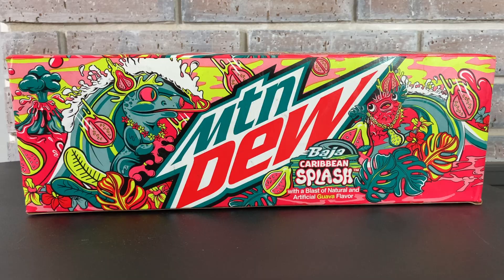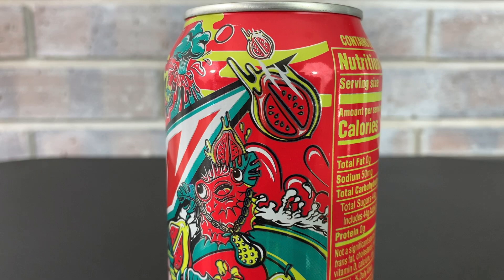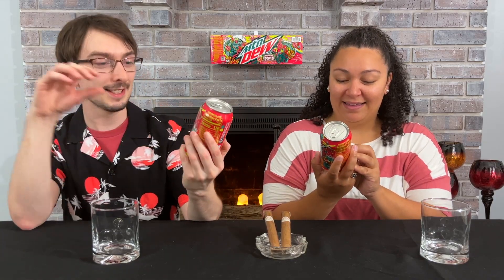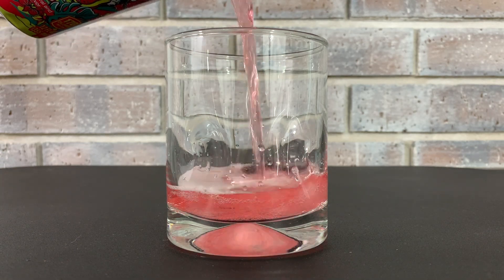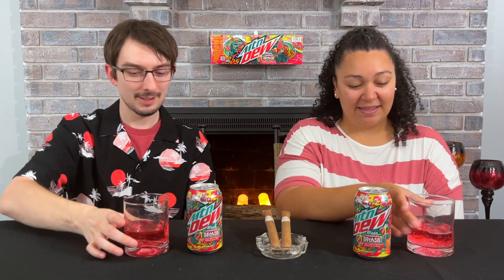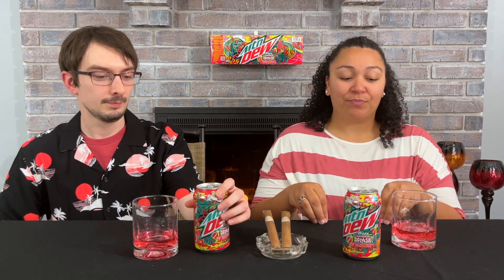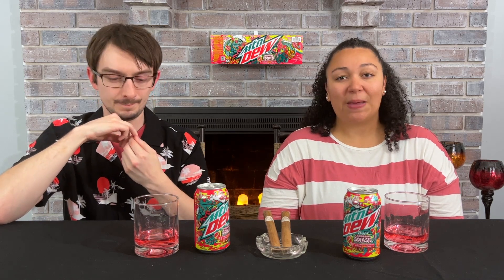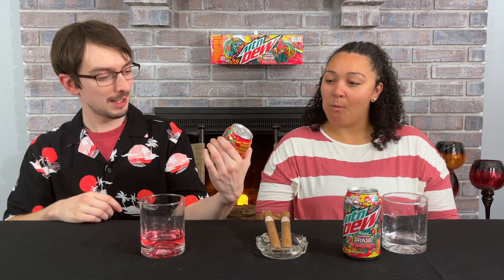Mountain Dew: Baja Caribbean Splash - Review the Dew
Join us as we take a look at the brand new Mtn Dew flavor: Baja Caribbean Spash! A review that will tell you all you need to know about this guava flavored Dew. We dive into its Smell, Taste, Design, and overall look. Watch and enjoy the fine tasting of this new Baja Dew!